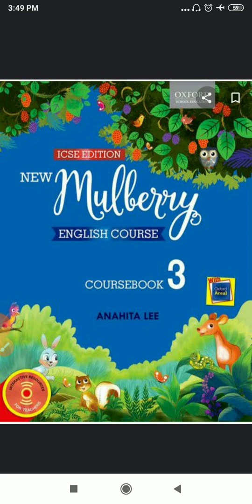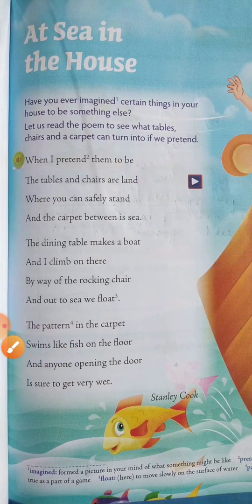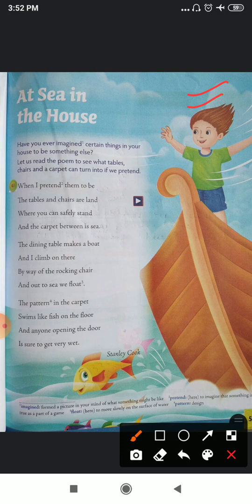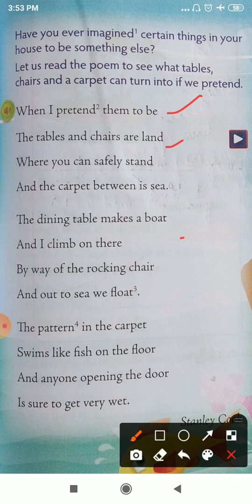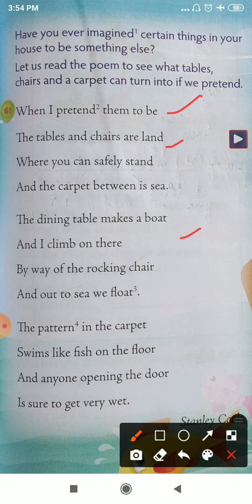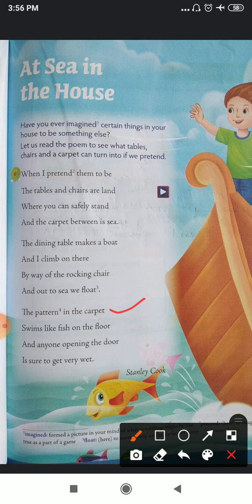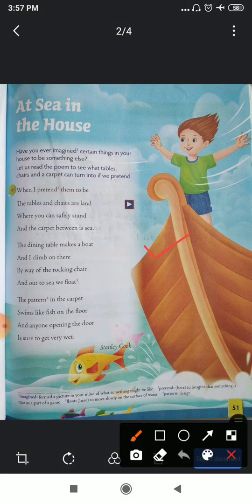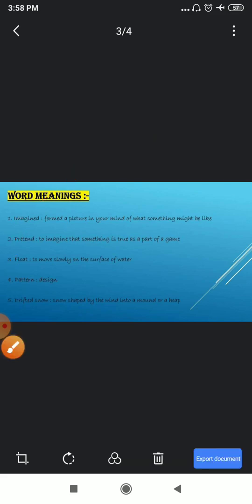Eng-II, Class-3, Poem